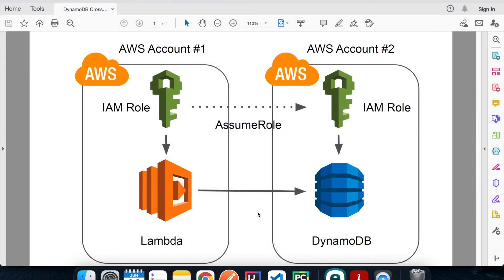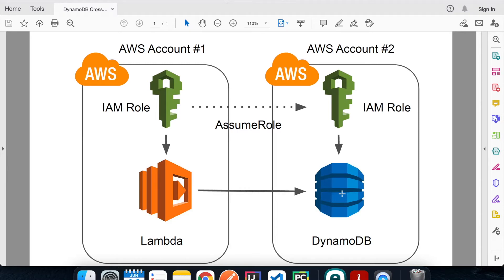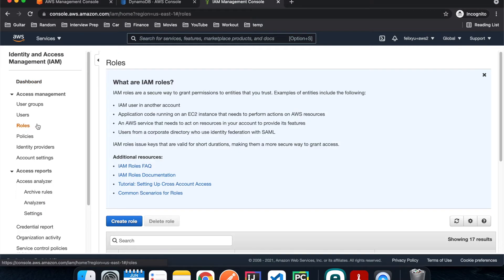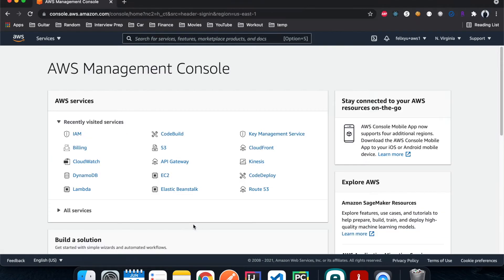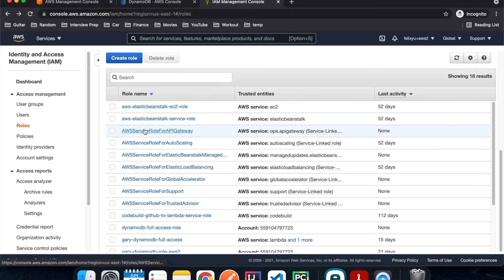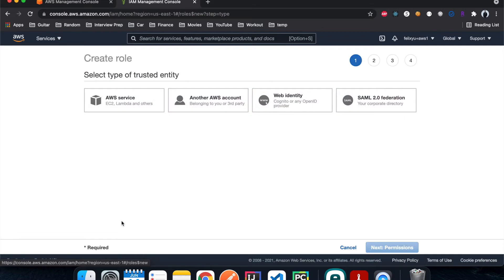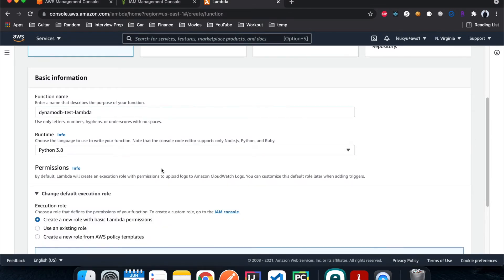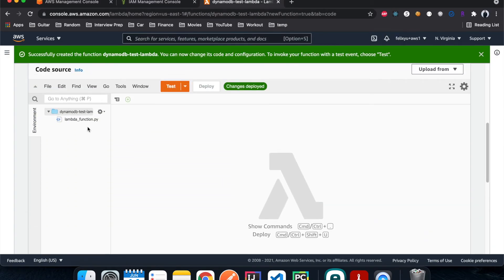How to access a DynamoDB Table in a different Account via Assume Role (Read/Write)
This video provides a step by step instruction on how to use assume role in a lambda function to access a dynamodb table that is in a different account. The assume role approach can apply to other aws services as well such as S3 and kinesis.